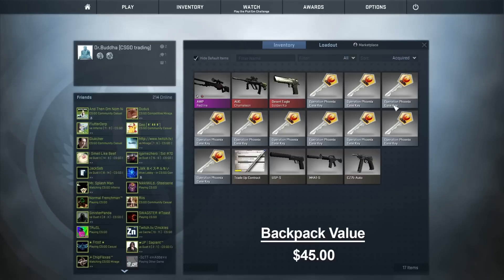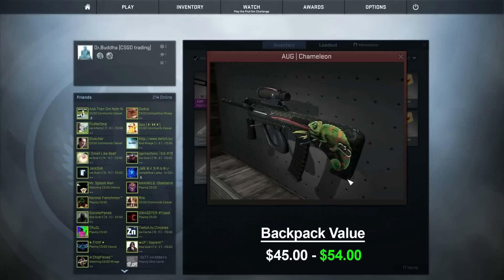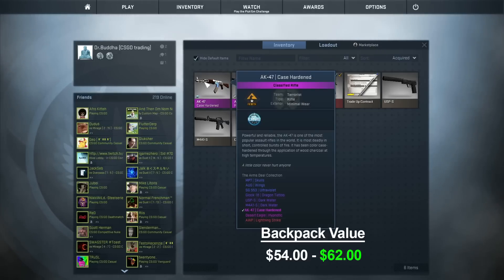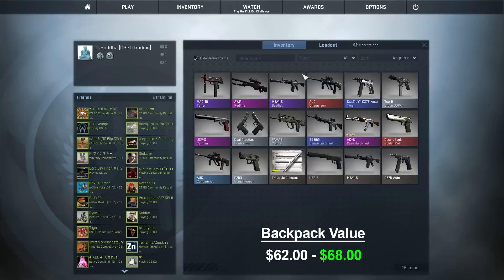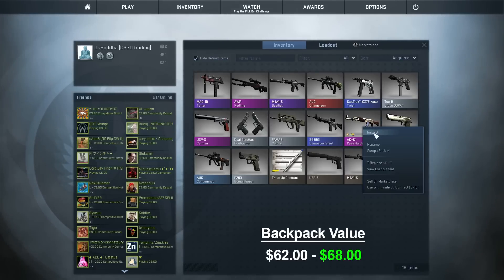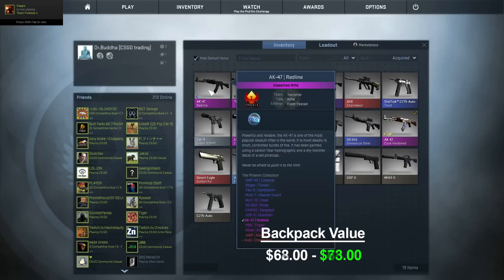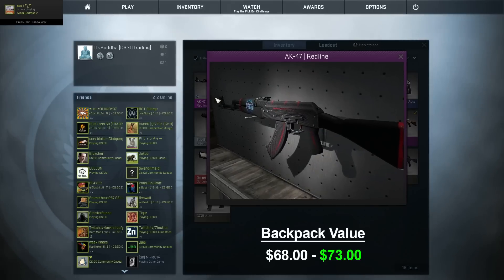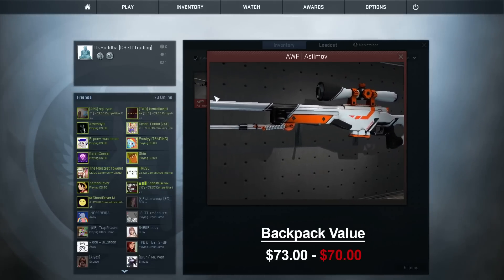CSGO: Trading From Nothing To A Knife - Episode 6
This is the sixth episode in the series where I, Dr.Buddha, will be trading my way up from nothing to a Knife in Counter Strike: Global Offensive.